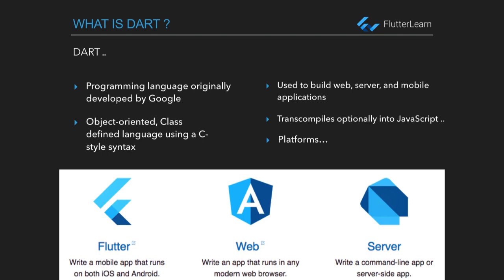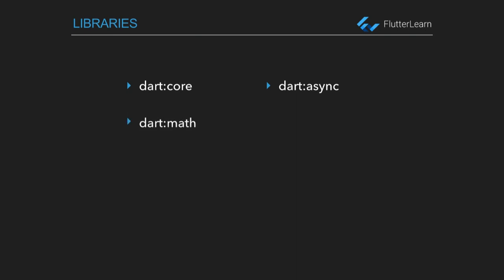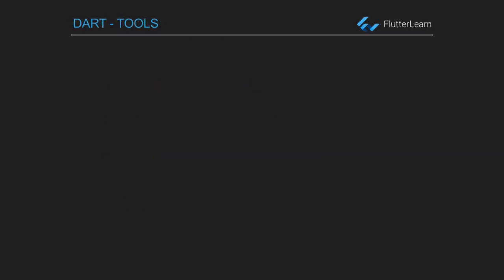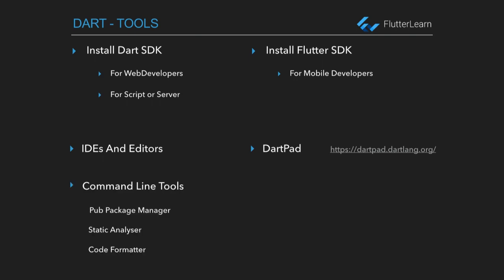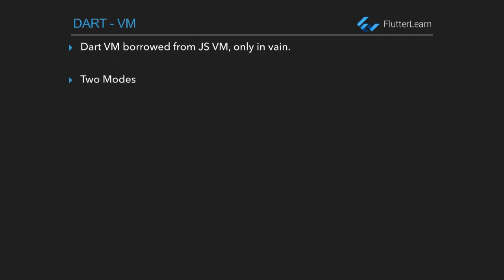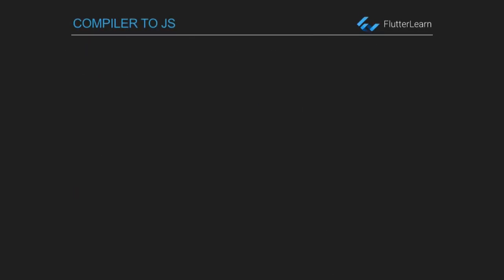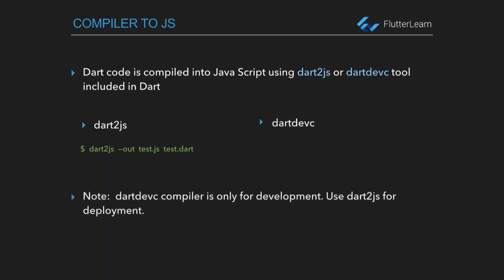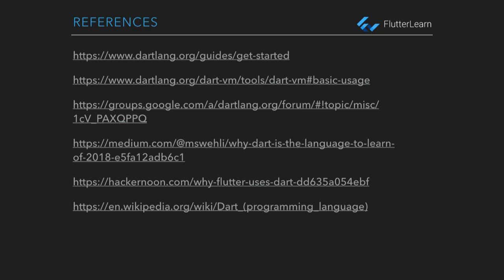Reason why Dart holds the fort strong.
The language that a library uses is always an important aspect to know about. The Flutter team chose Dart for a reason and here is why and also how it helps the library and how knowing Dart will help you with the Flutter journey.